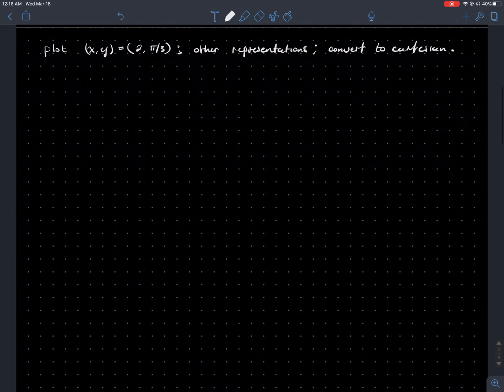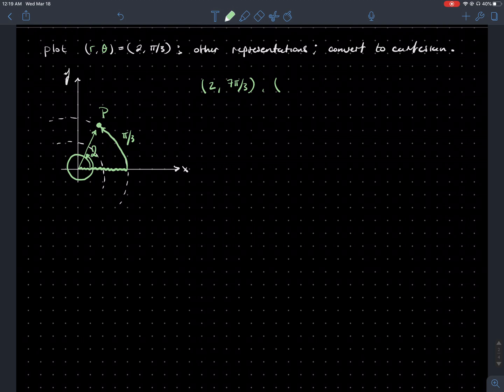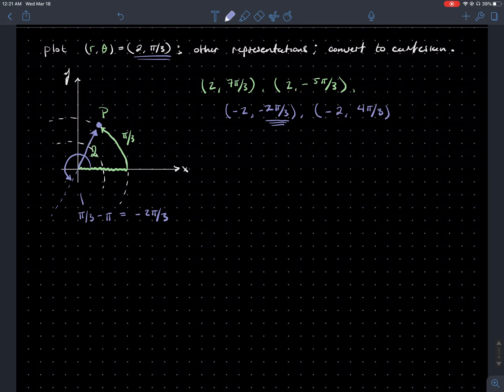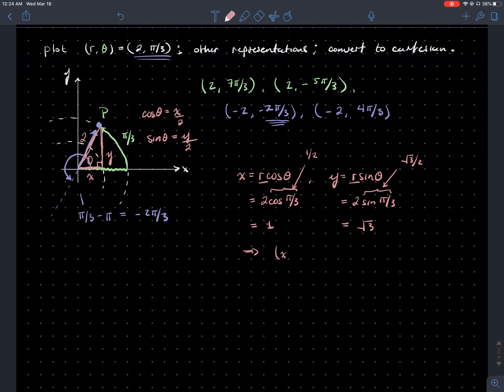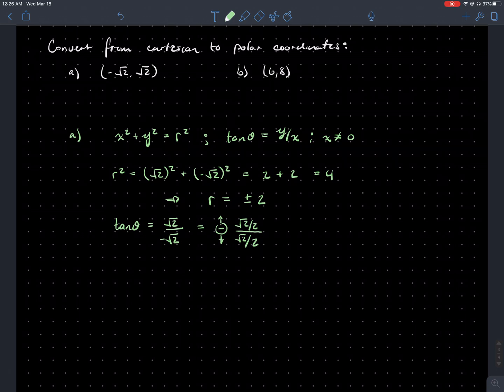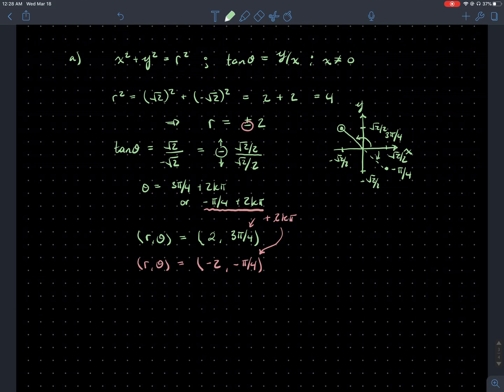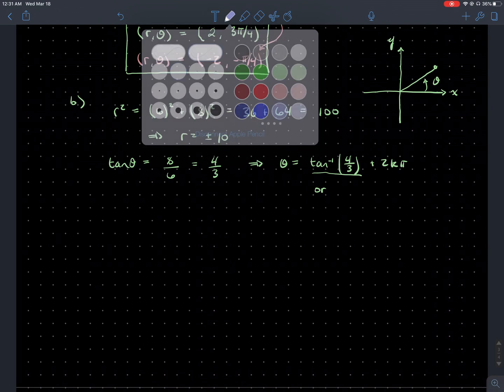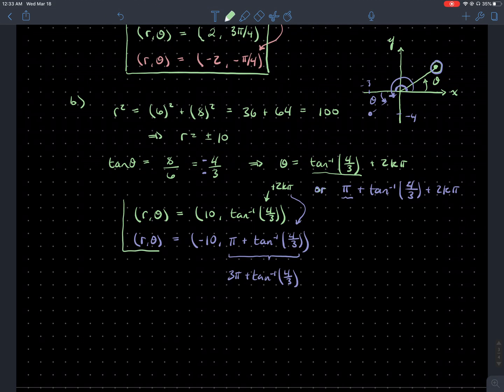MATH1060-003 University of Utah Dylan Blair — 8.1 Examples